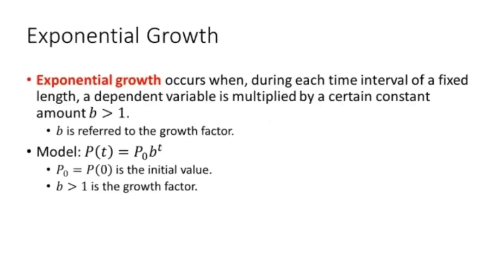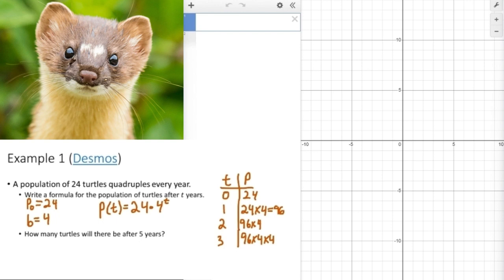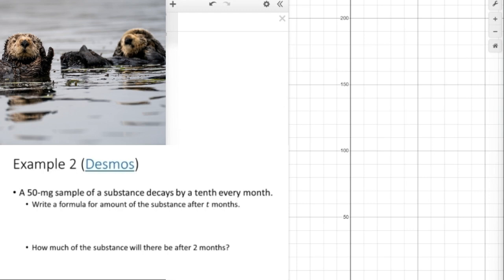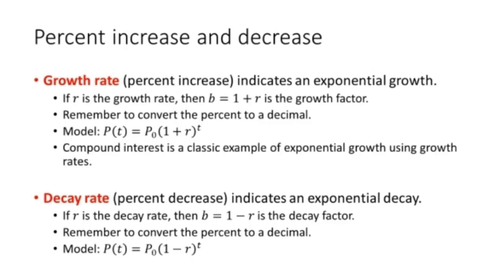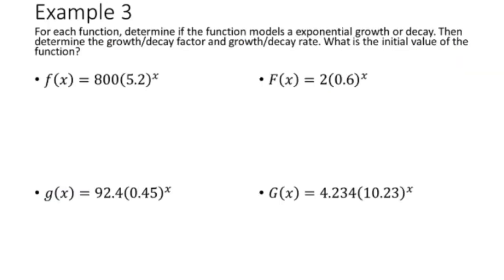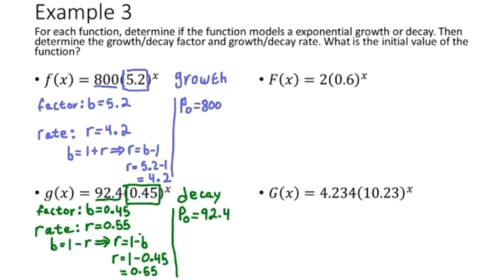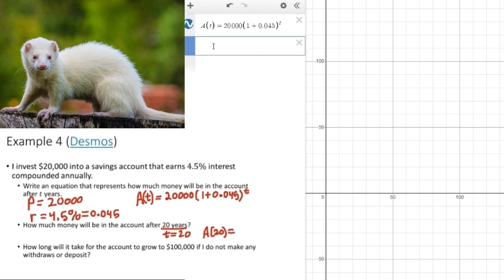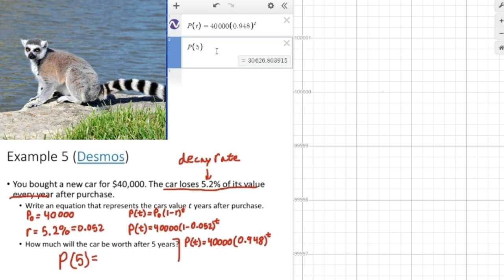Exponential Growth and Decay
Course: 1101 - Mathematical Modeling

00:03 Exponential Growth
00:52 Example 1
03:19 Exponential Decay
04:18 Example 2
06:16 Percent increase and decrease
07:44 Compound Interest (Revisited)
08:29 Example 3
11:50 Example 4
13:39 Example 5